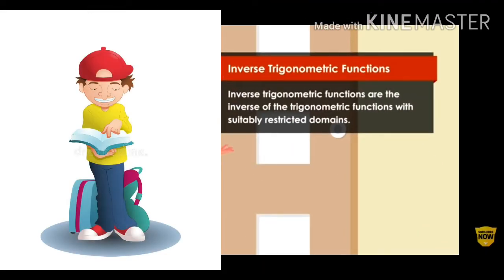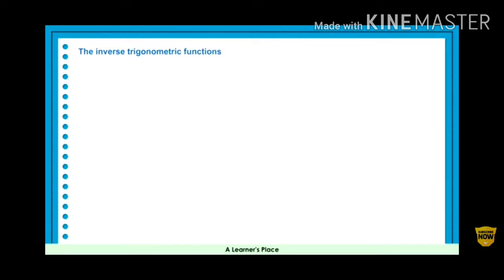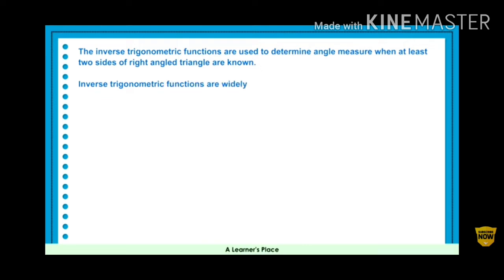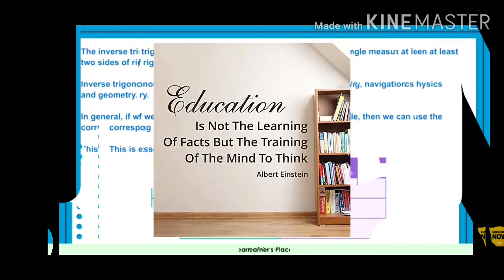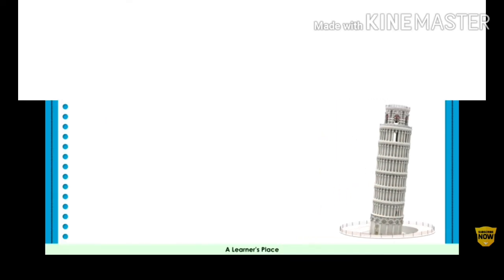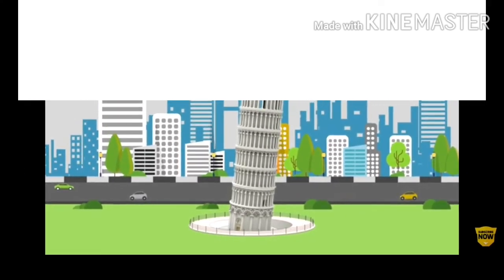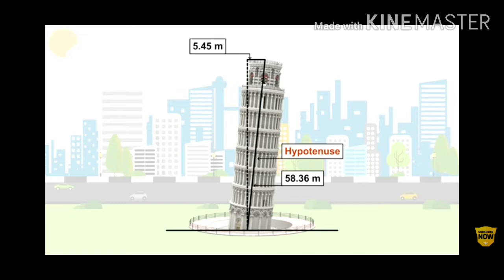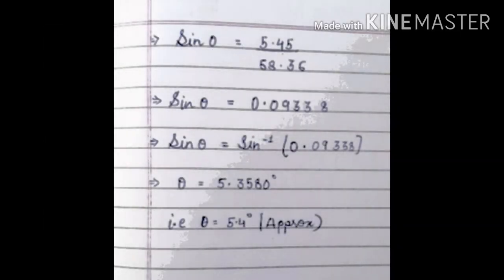Flipped Classroom video assignments, class12 Maths, Inverse Trigonometry functions, Utkarsh Sharma